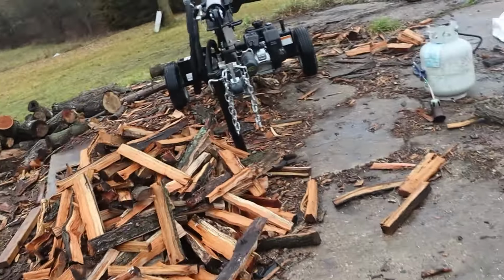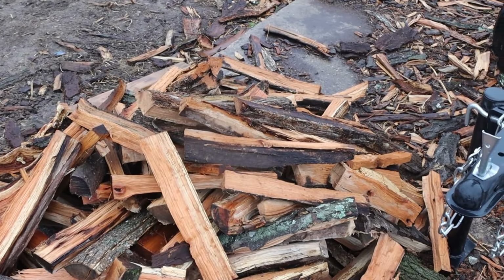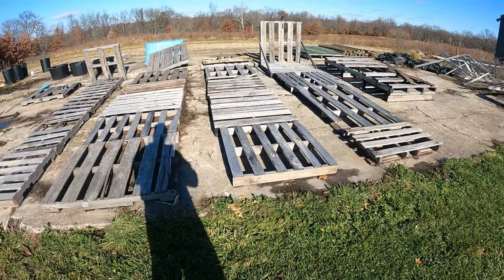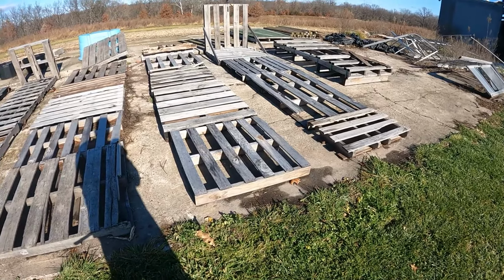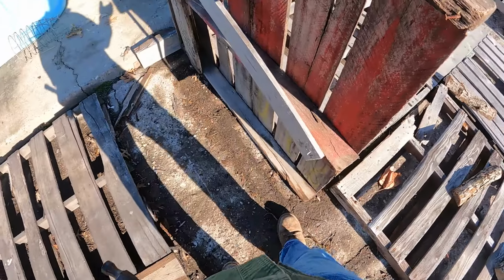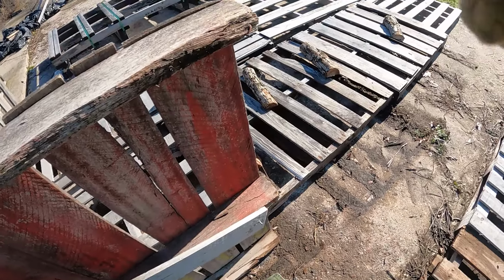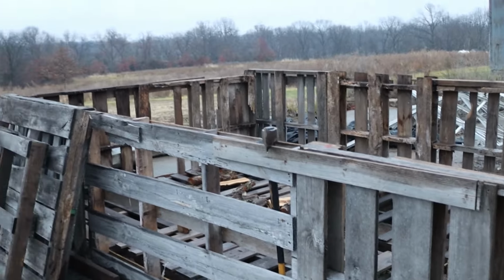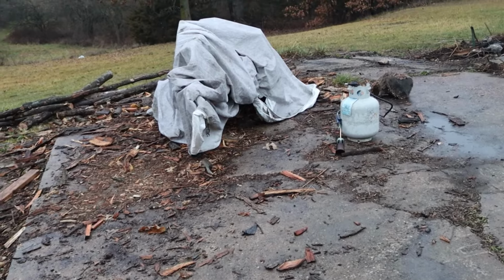Delivering FireWood in the Rain | NEW FIREWOOD Storage Solution in the WOODYARD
Splitting and delivering firewood to deliver to a restaraunt that is almost out. I try a new storage solution that should make less handling of the firewood and store more in the same space.